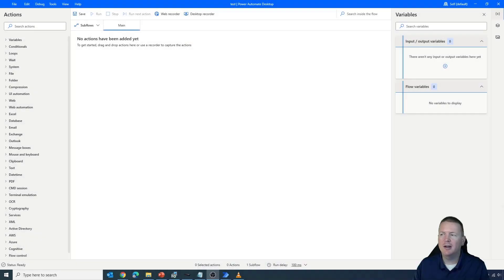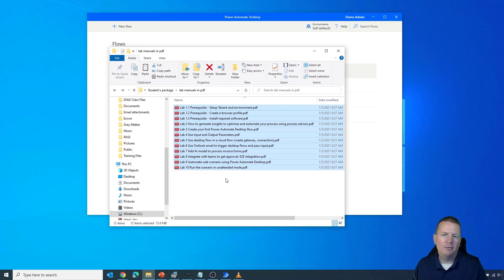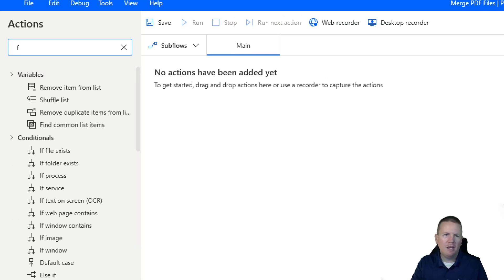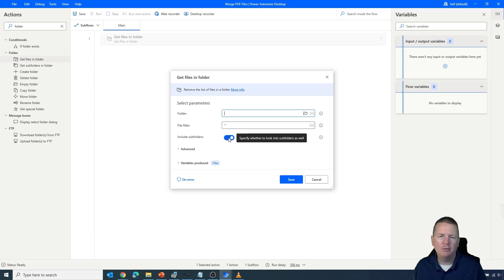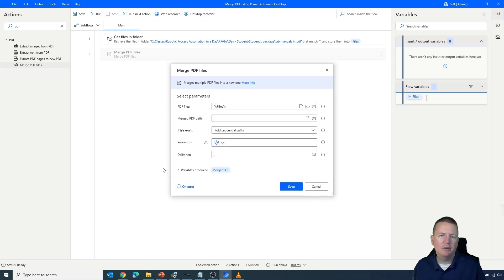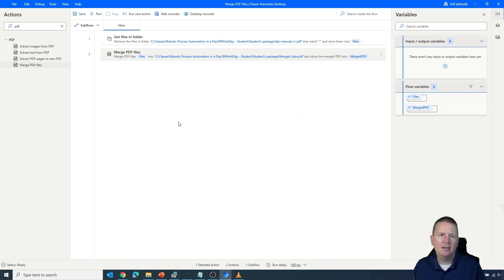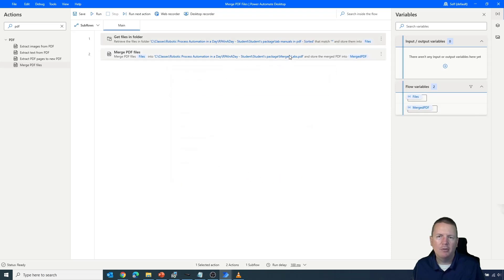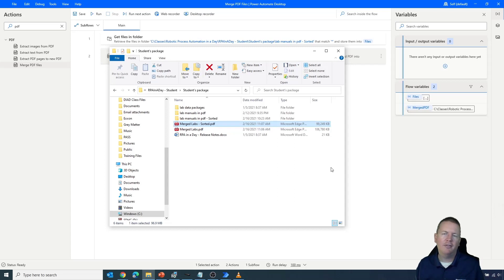Merging PDFs with Power Automate Desktop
In this video Devin covers the basics of what Robotic Process Automation is and how using Microsoft's Power Automate you can build Desktop Flows to automate tasks you previously thought could only be done by a human.